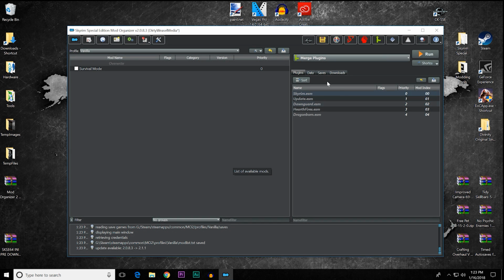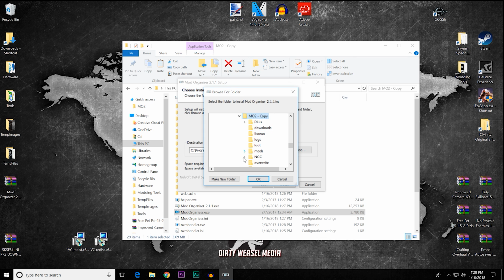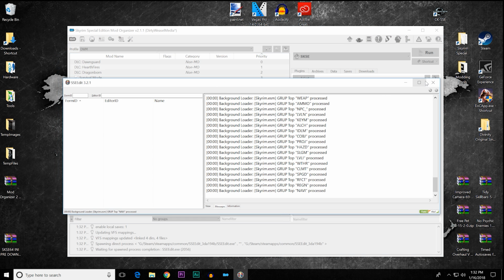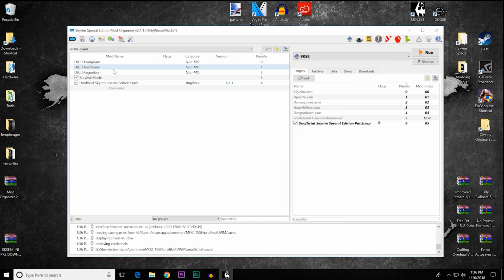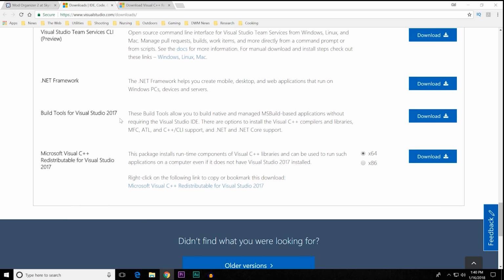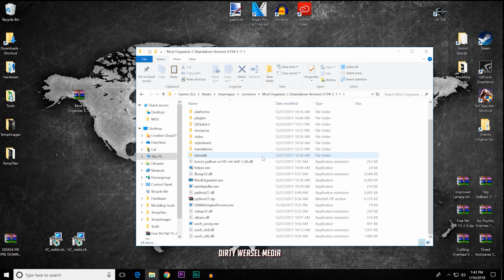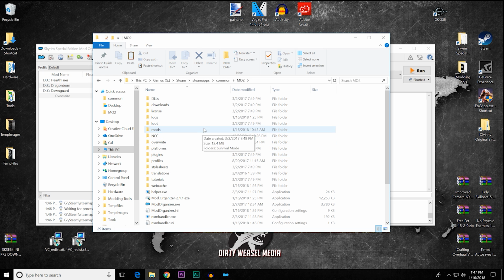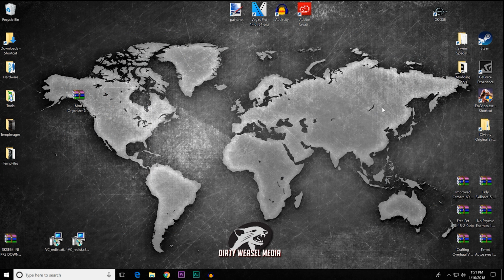Mod Organizer v2.1 - Upgrading and Installation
Over the last few months I've talked about the updated Mod Organizer 2.1 from the development to it's re-release last month.

If you were wondering about the basics of updating or about a brand new installation, I'll give you my recommendations and a few tips to get you through the process.

Links to Mods / Sources in Video -
Mod Organizer 2 on Skyrim SE / Fallout 4 Nexus: